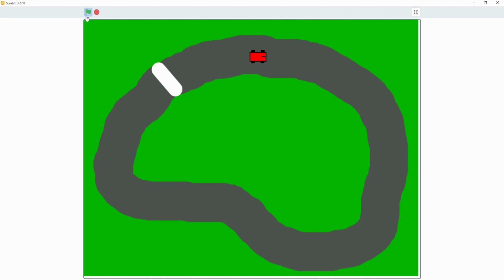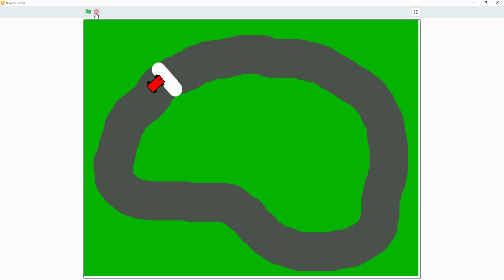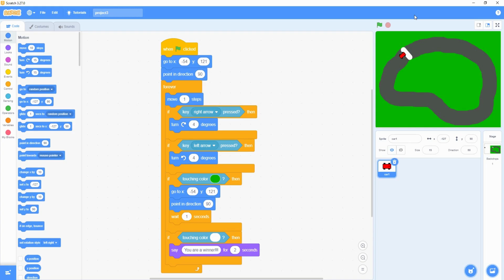Scratch Coding Project Demo || Scratch Gaming Project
This is the Scratch gamming project. After teaching over all code blocks of scratch, kids are to be assigned this project. This project helps to explore the idea for the kids.